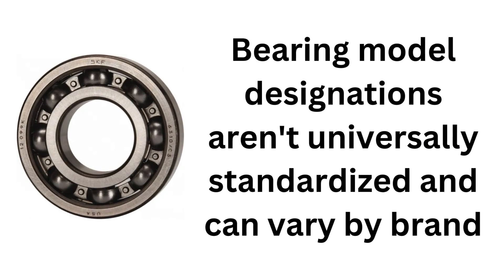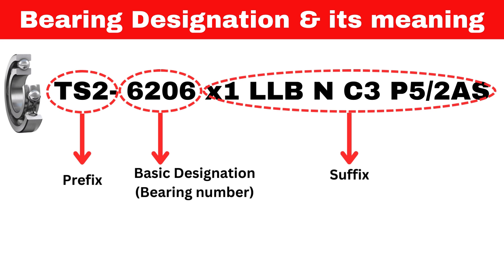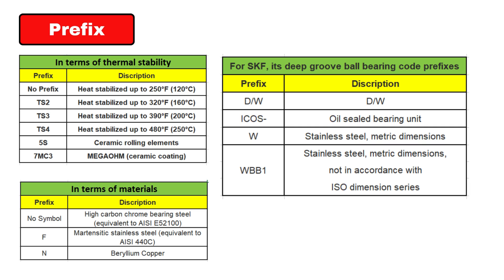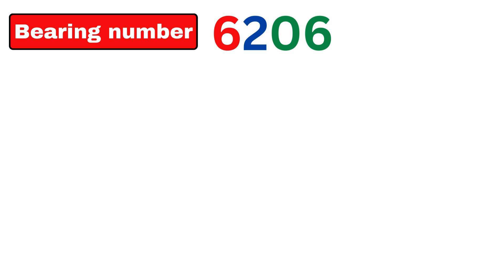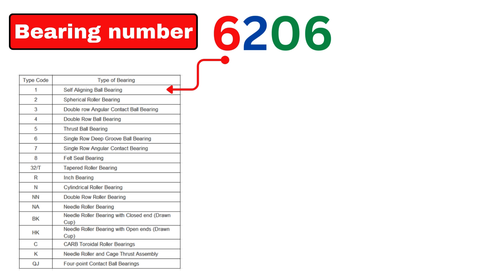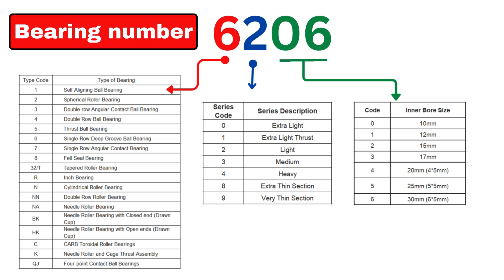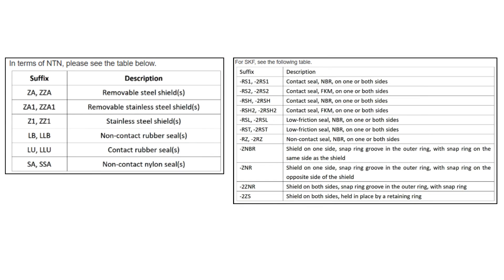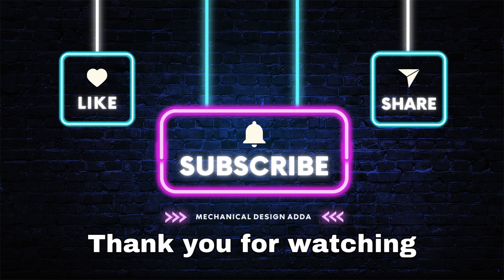Bearing Designation | How to Read & Identify Bearing Number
In this video, we will discuss bearing designation, how to read bearing number and its meaning